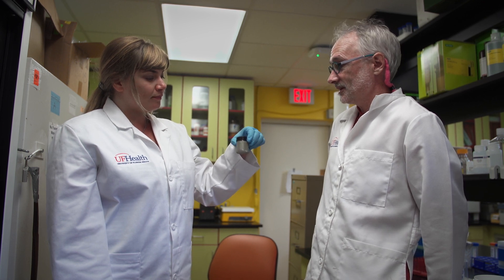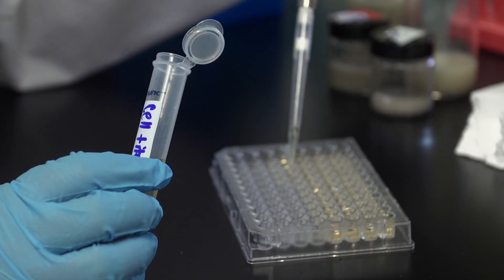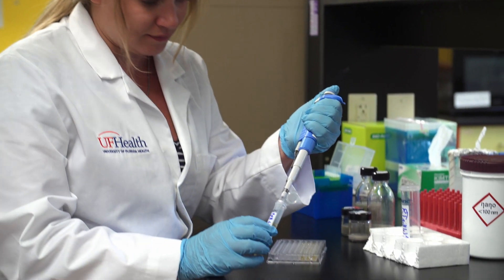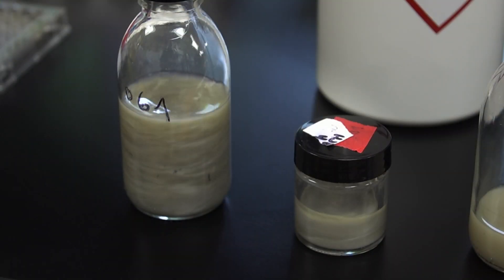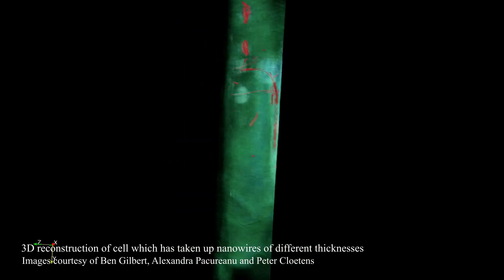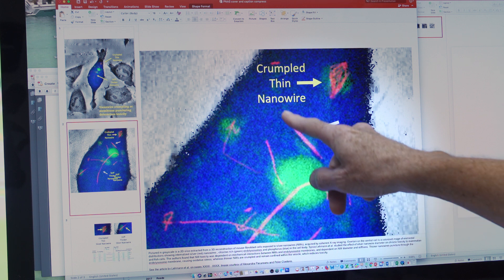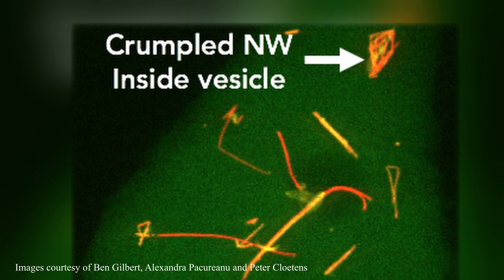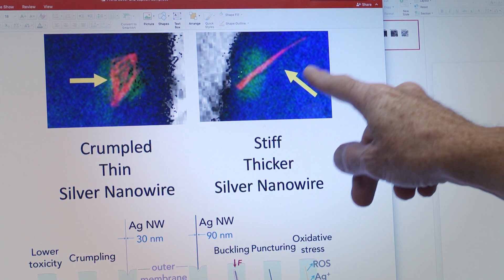UF research may lead to safer flexible touchscreens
Thin is safer than thick when it comes to the safety of silver nanowires — highly conductive nanomaterials a thousand times thinner than a human hair that are being used in next-generation touchscreens, report a transnational team of scientists that includes University of Florida researchers. In a new study, the team assessed the relative toxicity of different lengths and thicknesses of the material. They concluded that not only are thinner nanowires safer, they also perform as well or better than the thicker nanowires. Dr. Christopher Vulpe, a professor and ecotoxicologist with UF’s Center for Environmental and Human Toxicology, and Dr. Devrah Arndt, a postdoctoral associate in Vulpe’s lab, discuss the team’s work in this video.